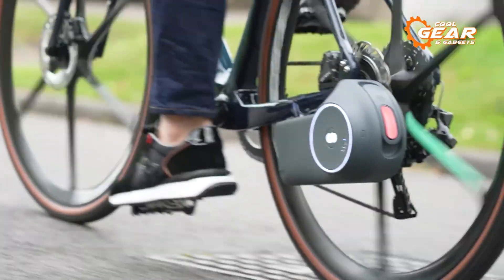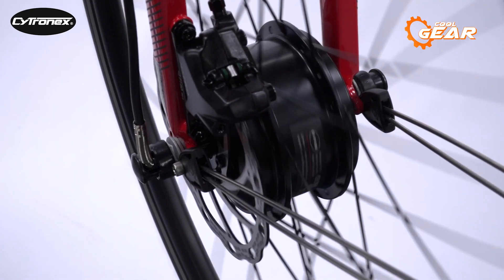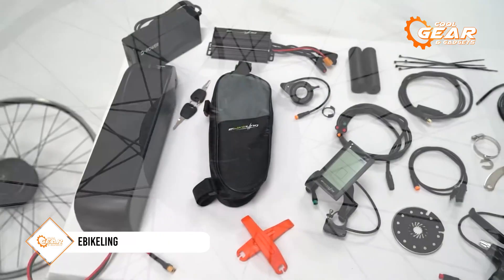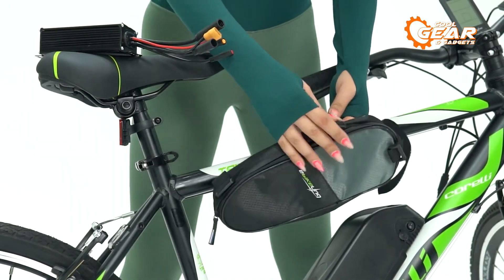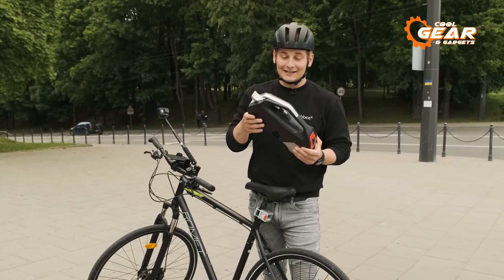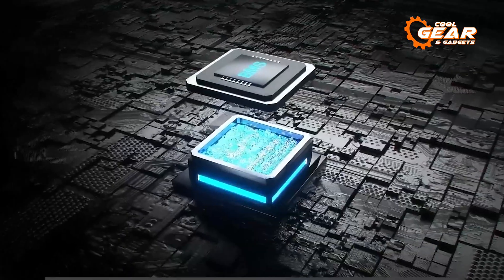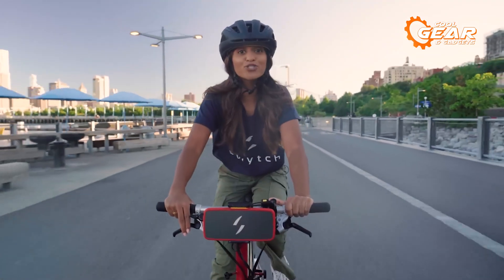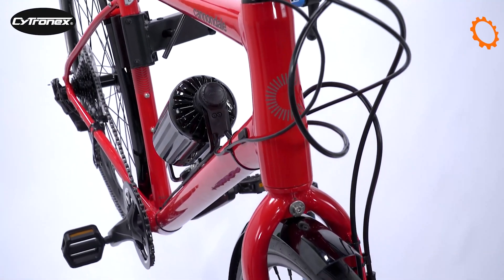Top 5 Best ebike Conversion Kit You Must See!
Discover the top e-bike conversion kits that are a must-see. Equipped with essential components such as a motor, battery, and controller, these kits offer an affordable way to transform your standard bicycle into an e-bike without the need for a substantial financial investment.

Conversion Kit  List:

00:00 - Introduction

00:28 - Cytronex

01:25 - eBikeling 500W Direct Drive

02:13 - Rubbee X

03:11 - Bafang BBS02B

04:01 - Swytch